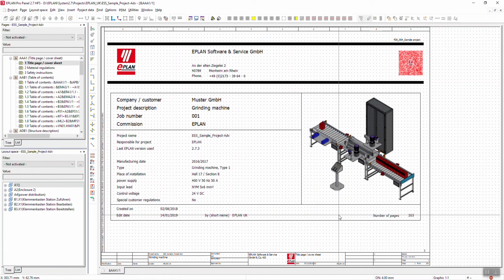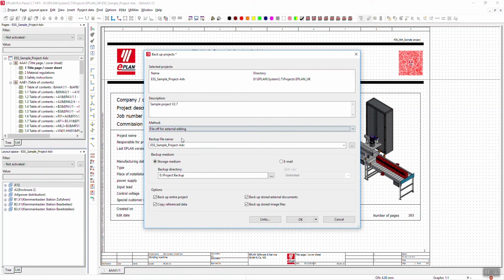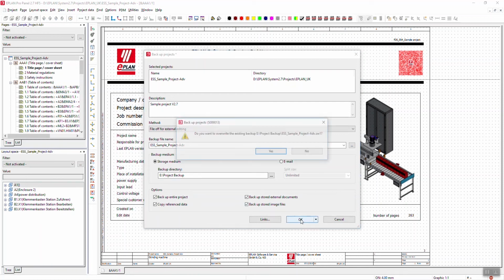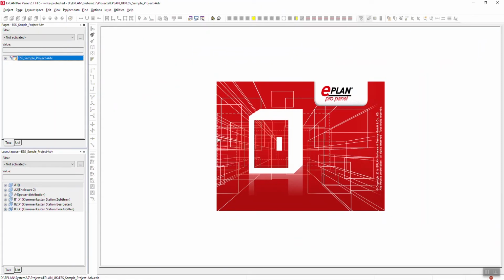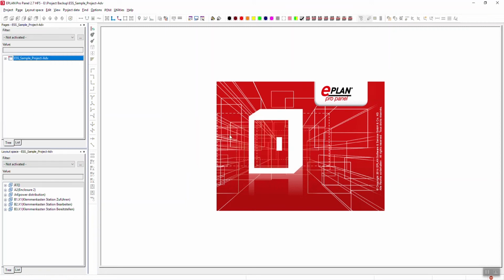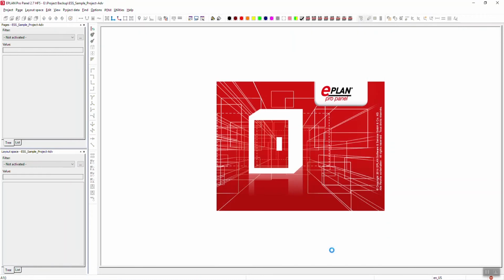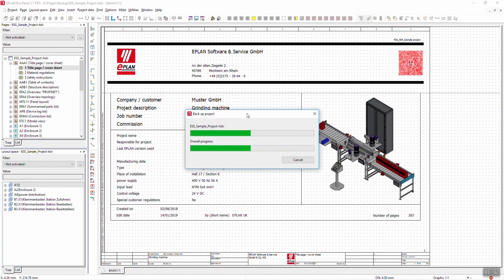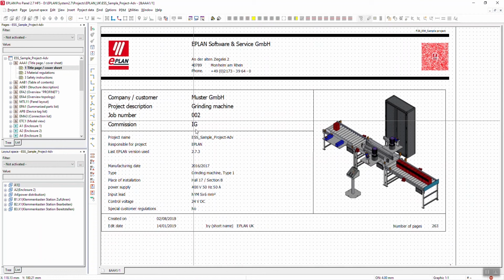Back up a project in EPLAN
How do you back up a project and file it off for external editing in#EPLAN? Learn how with this TipsandTricks video!